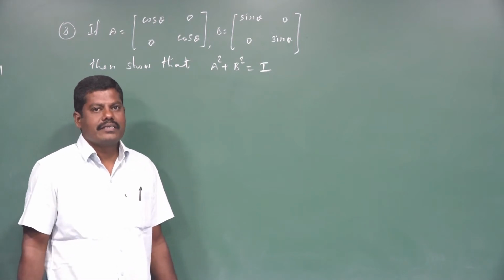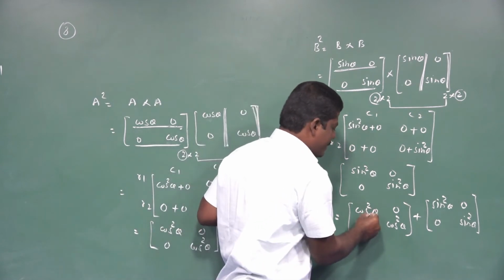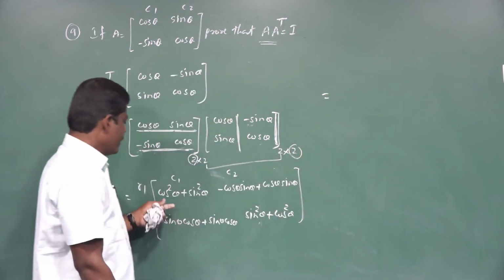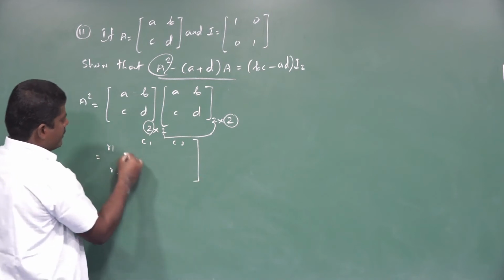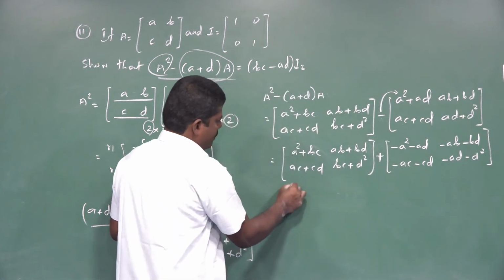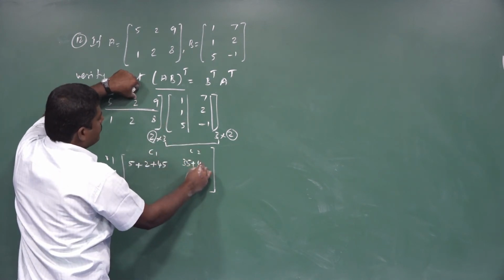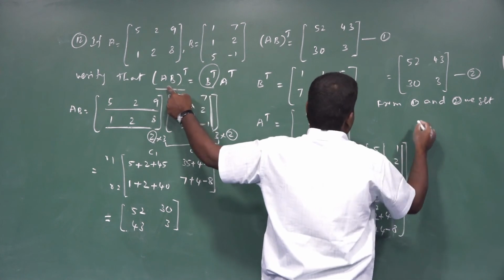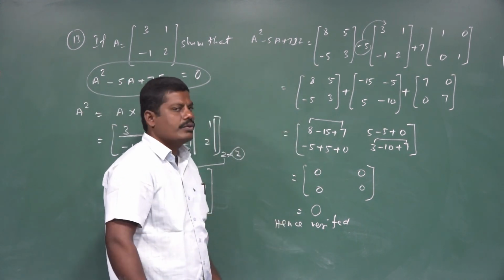X-STD MATHS ALGEBRA PART-27 (BY R.THIRUMAL)